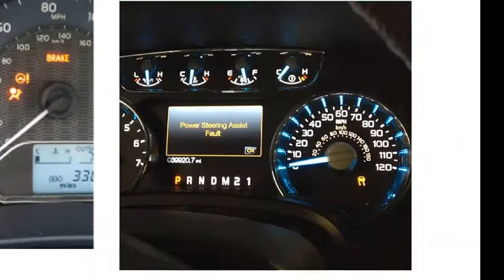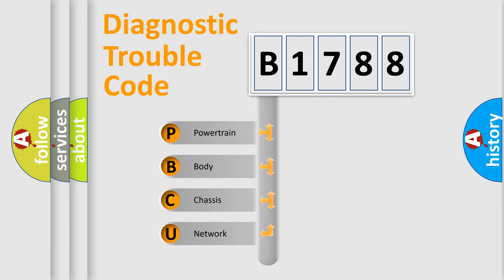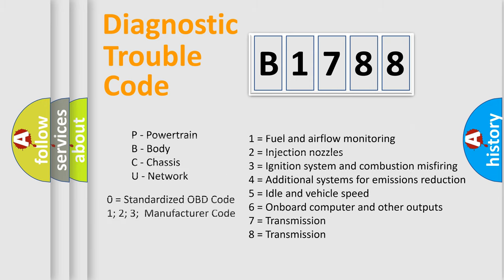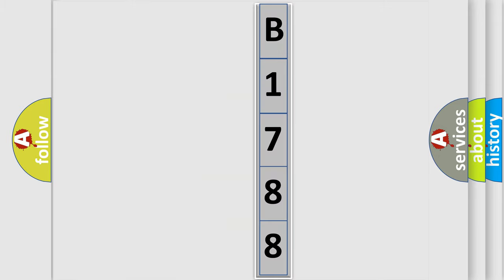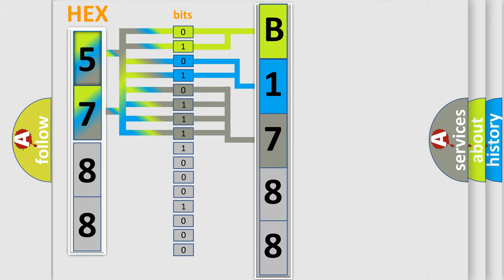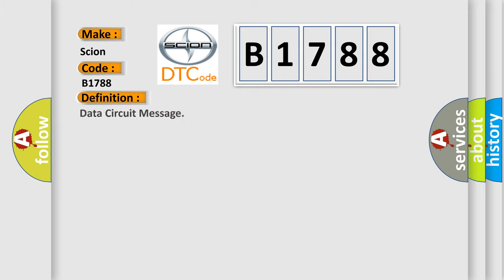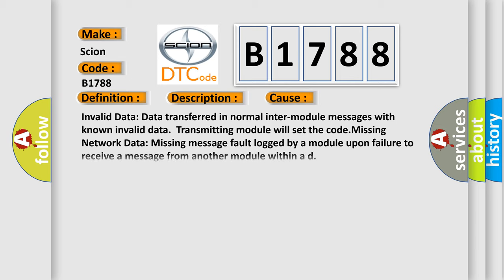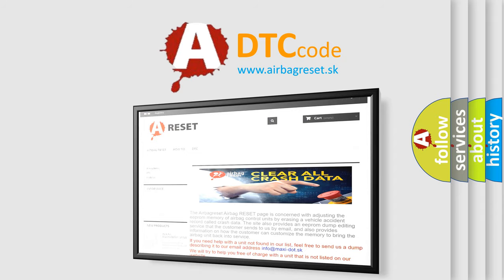DTC Scion B1788 Short Explanation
Contents:
0:21 Basic DTC analysis according to OBD2 protocol standard.
1:48 Insight into programming
2:58 A diagnostically understandable description of the Diagnostic Trouble Code
3:05 Basic error definition

Make:
Scion
Code:
B1788
Definition:
Data Circuit Message
Description:
Key on,and the PCM detected that invalid or Missing Data from the Engine Sensor was received on the SCP data bus.Note: Network codes occur during module-to-module communication failures.Invalid and Missing data network faults are outlined below.